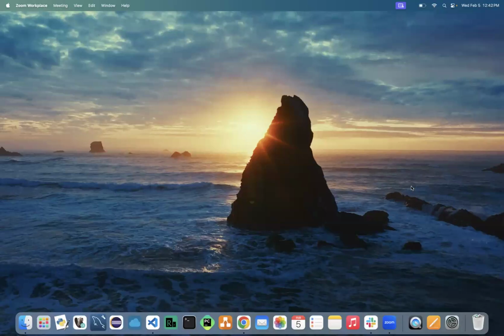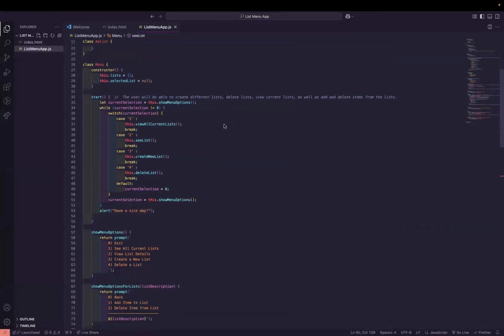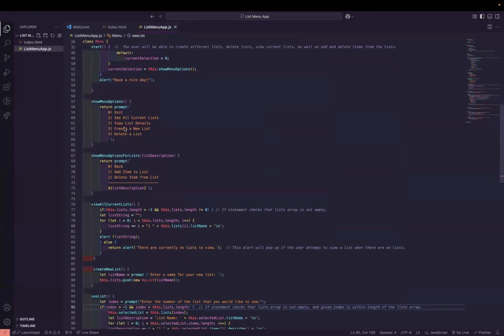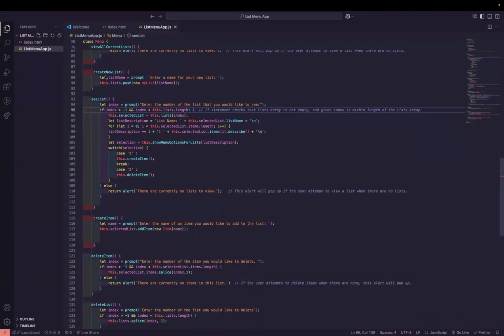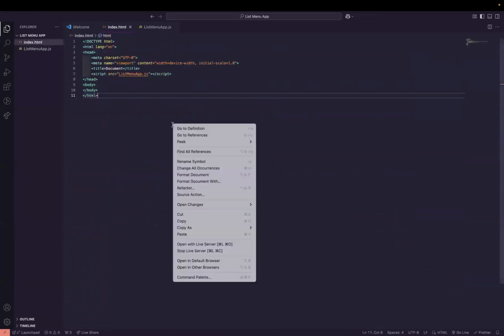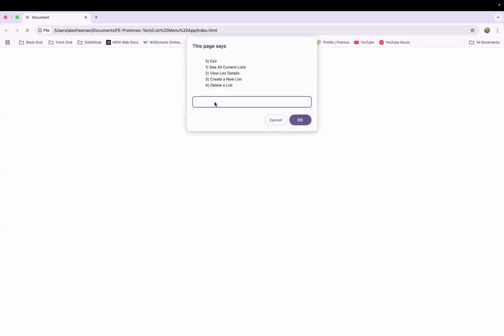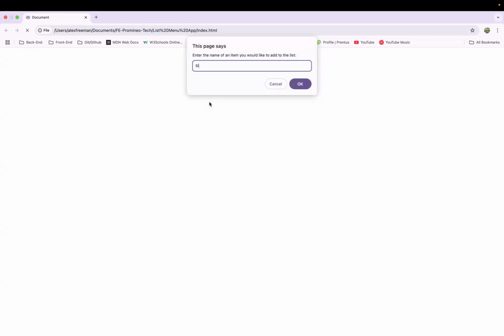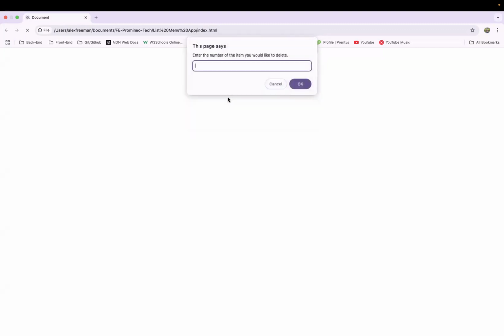List Menu App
This is menu application created using JavaScript that allows a user to create lists.